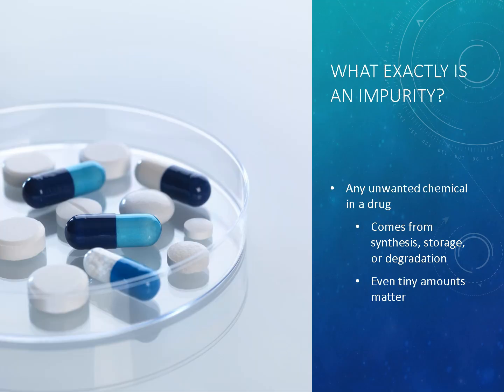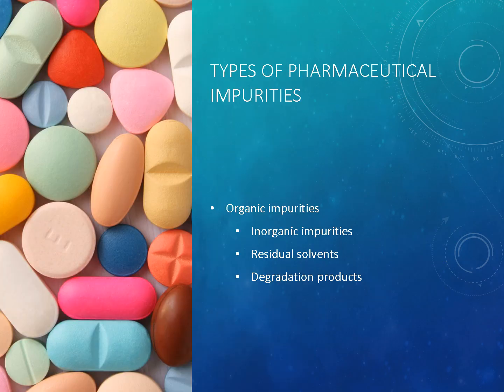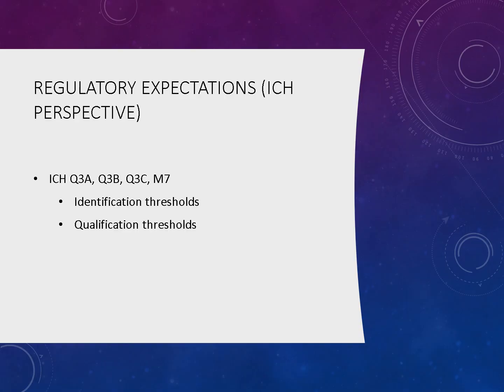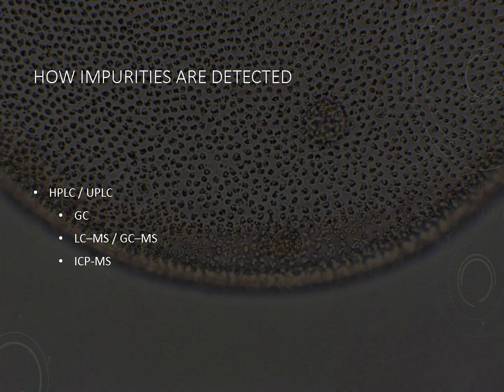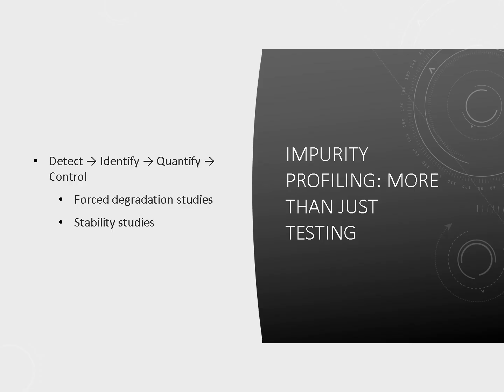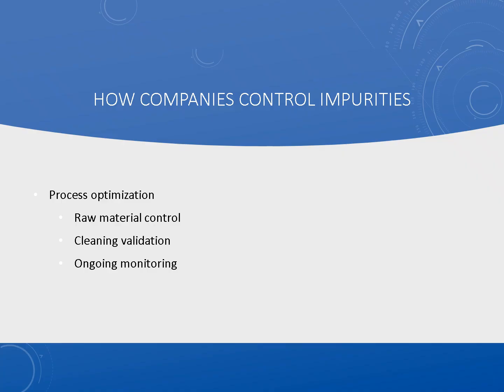Pharmaceutical Impurity Testing: What It Is & Why It’s Essential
Understanding pharmaceutical impurity testing is critical for ensuring drug safety, regulatory compliance, and product quality. In this video, ResolveMass Laboratories Inc. explains what pharmaceutical impurities are, why they matter, and how advanced analytical testing helps identify, control, and mitigate risks across the drug development lifecycle.

From organic and inorganic impurities to nitrosamines, elemental impurities, and degradation products, this video highlights how impurity testing supports IND, NDA, ANDA, and global regulatory submissions. Whether you’re working with APIs, drug products, or complex formulations, this overview will help you understand why impurity profiling is essential in today’s regulatory environment.

🔬 Learn how ResolveMass Laboratories Inc. supports pharmaceutical companies with regulatory-ready impurity testing using advanced mass spectrometry and fit-for-purpose analytical strategies.